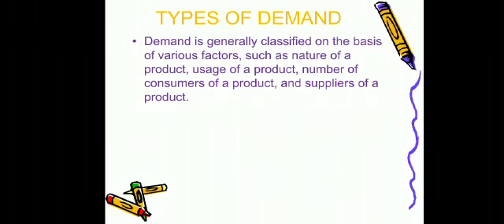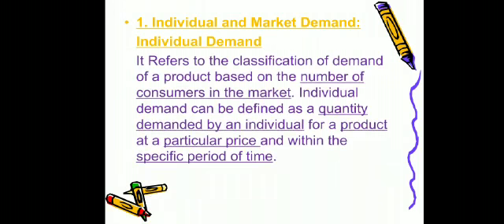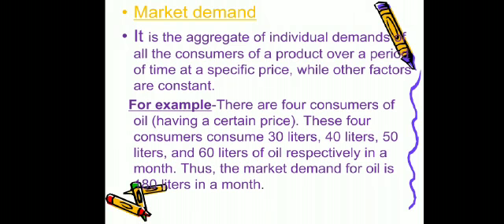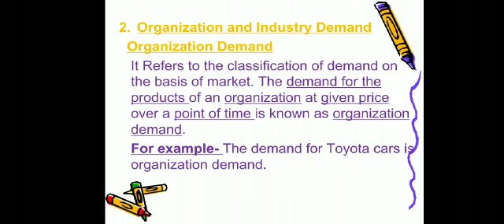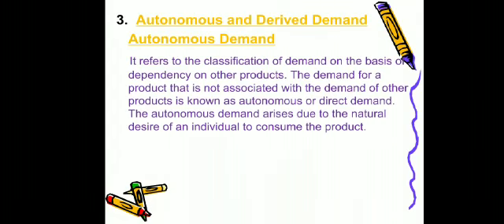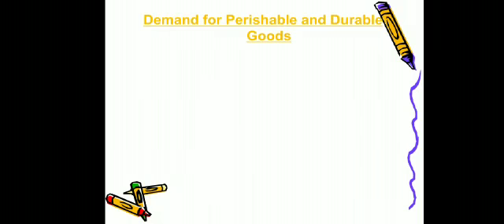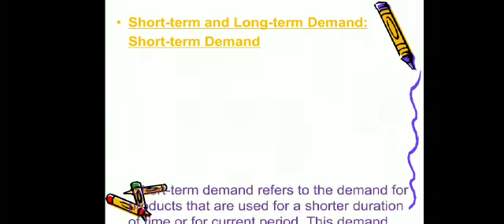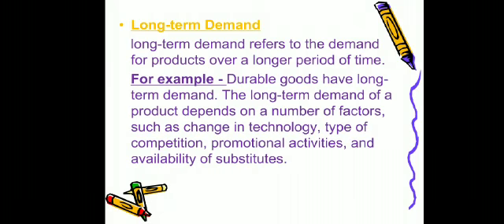BA-LLB 1st Sem, Subject- Economics (BL-1004), Topic- Types of Demand, By Ms. Jyoti Gaur